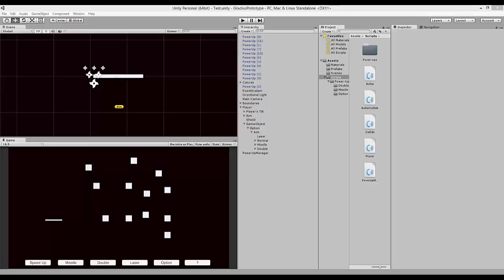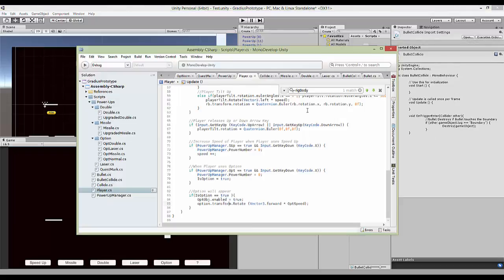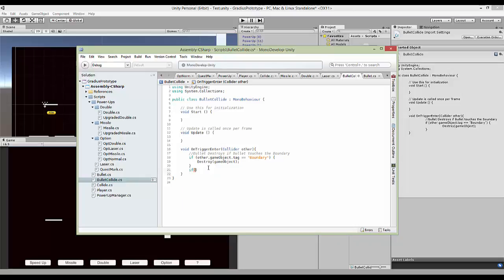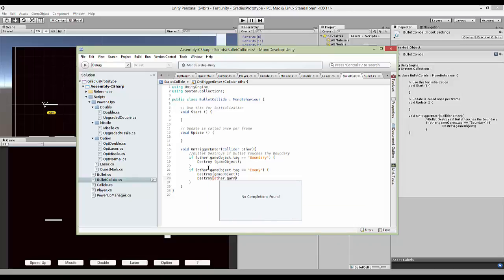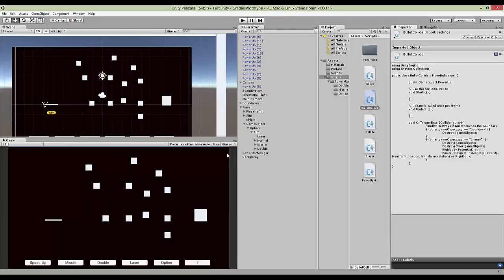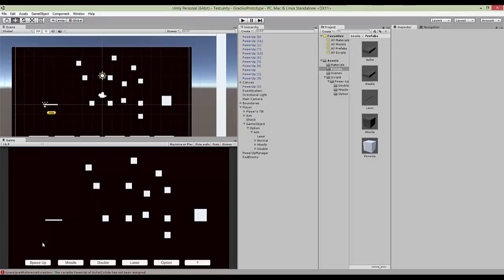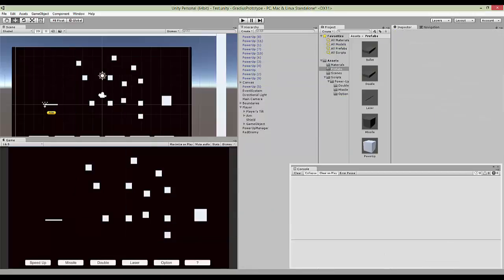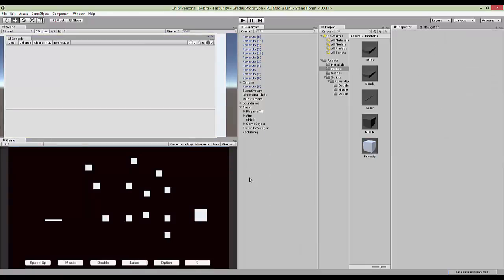GradiusPrototype Part 10 - Added enemy that drops power-up when destroyed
Added Enemy that drops power-up as it gets hit by bullet.